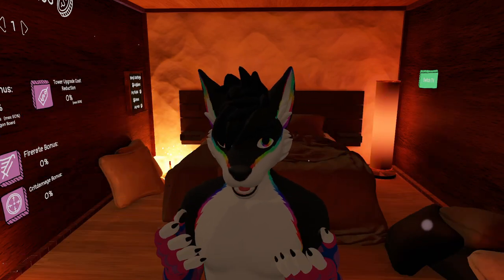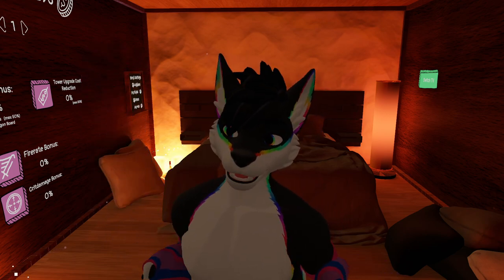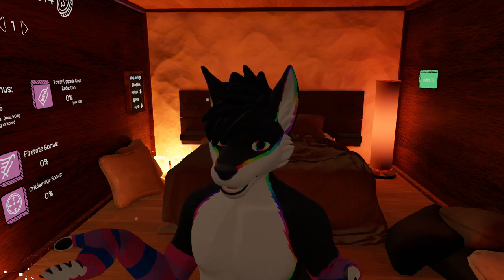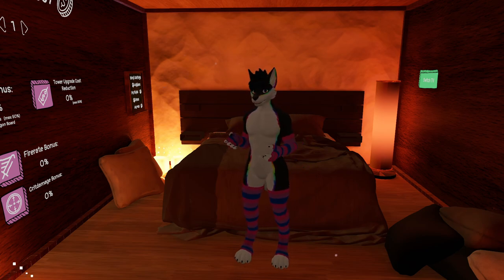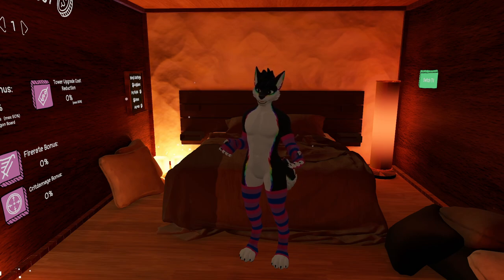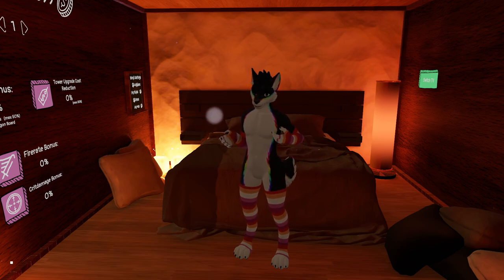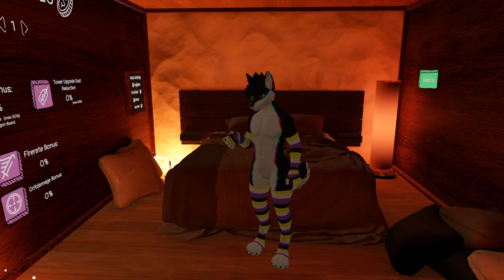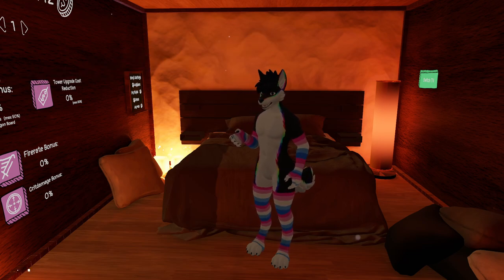LGBT Winterpaw Warmer Textures! | Morcho